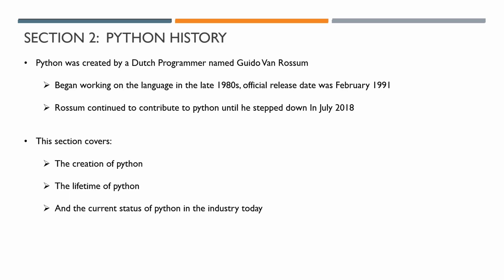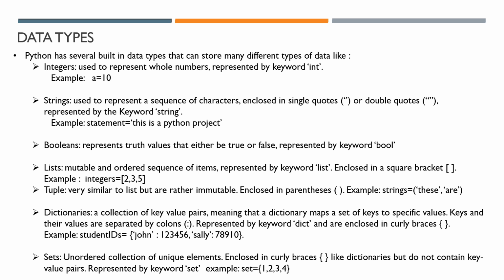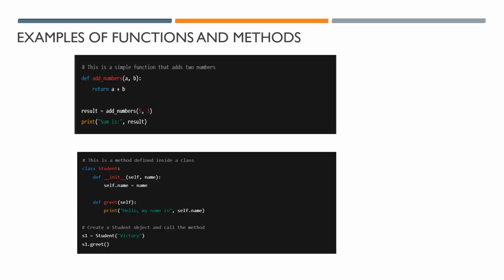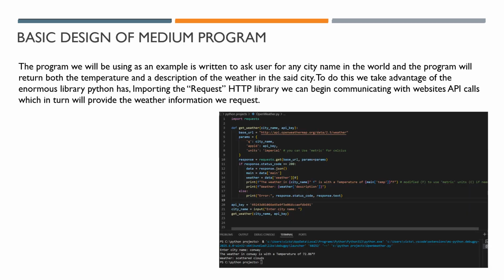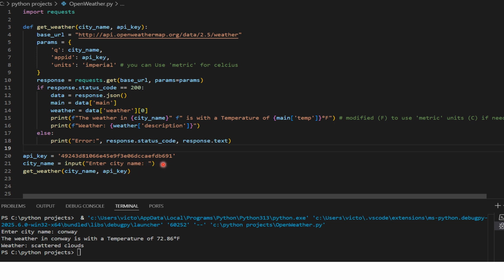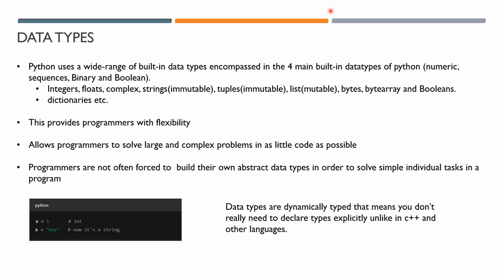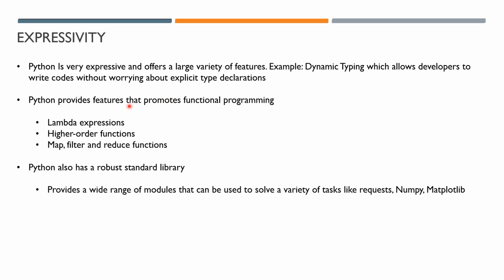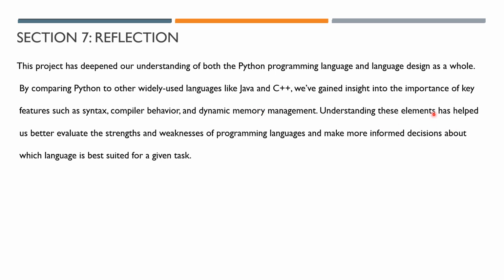Python Presentation by Victory orobosa & Emmanuel Johnson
This is a Python presentation for Principles of Programming Language Project.